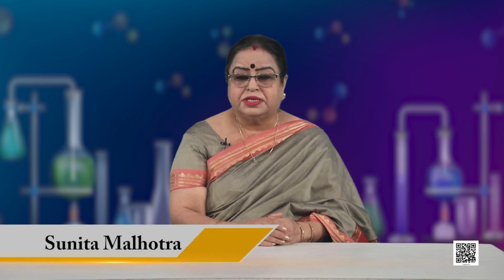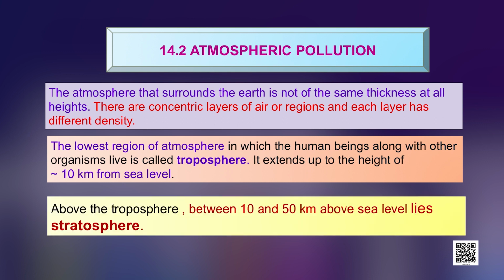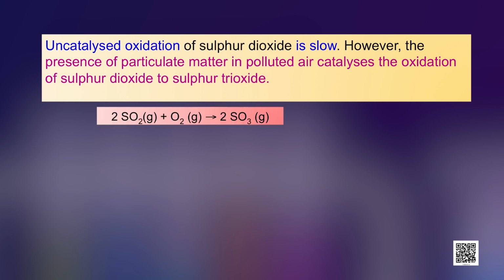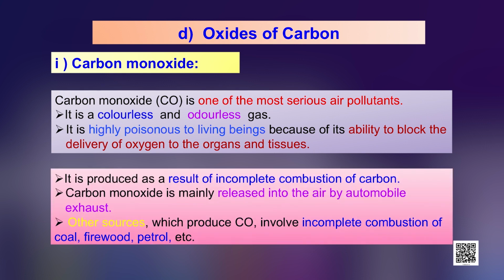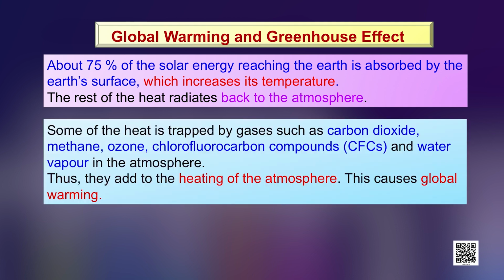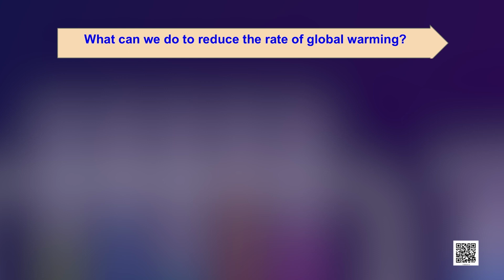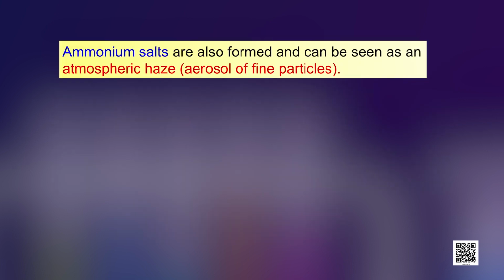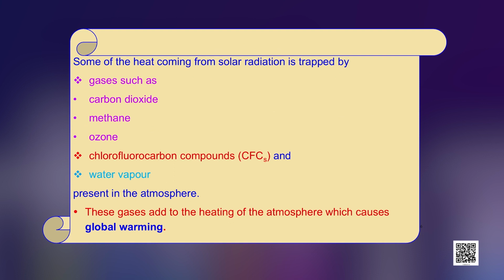Class 11 Chemistry Chapter 14 Environmental Chemistry Episode 1